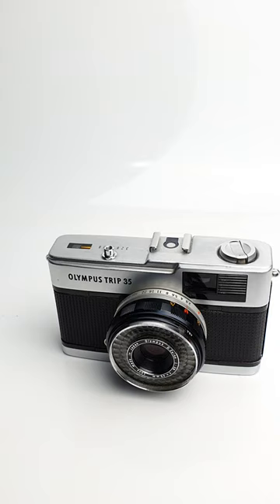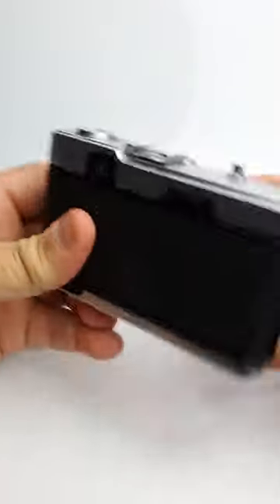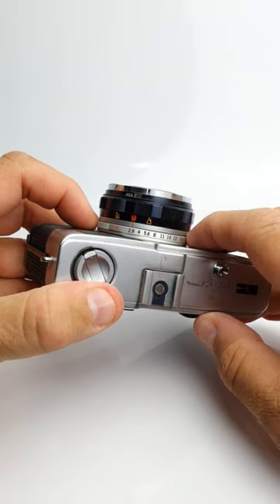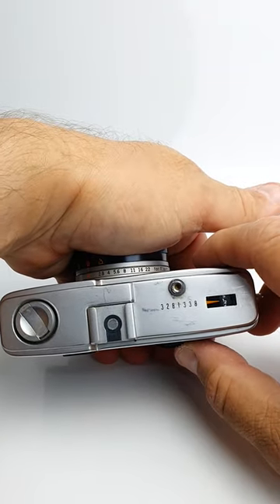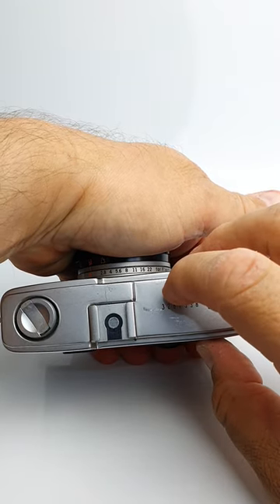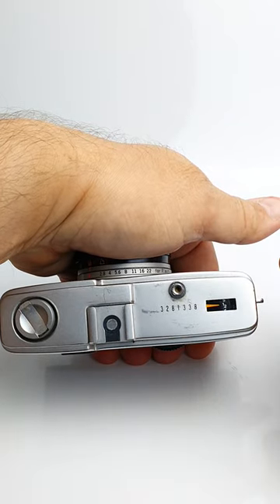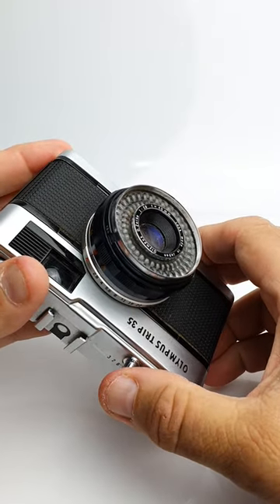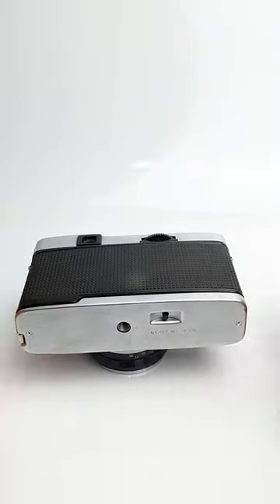Is your Olympus Trip 35 working?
A quick guide to testing the exposure meter and auto exposure mode of an Olympus Trip 35.
It is very Important to protect the exposure cells when not in use.